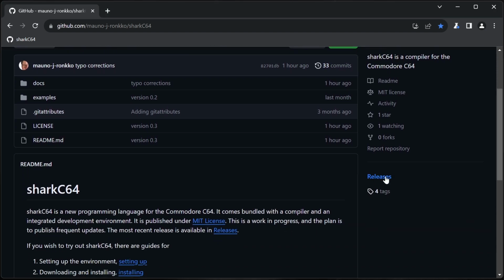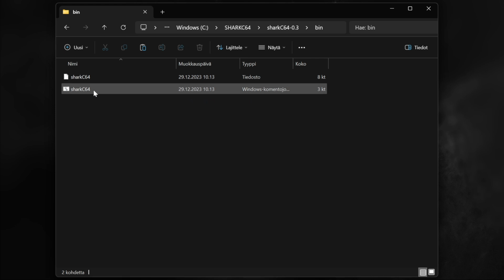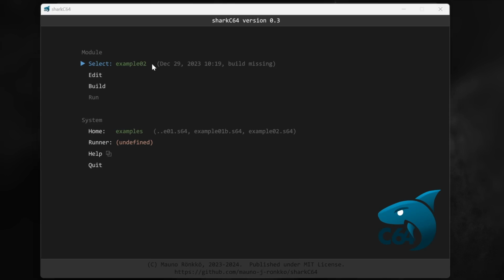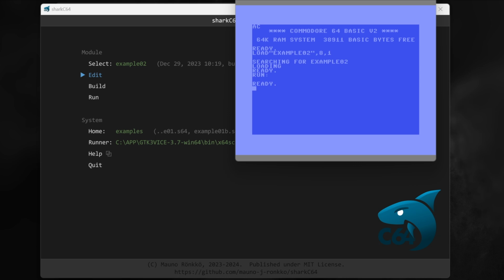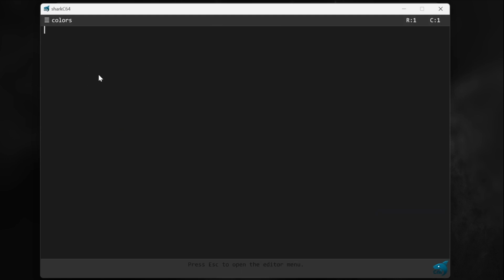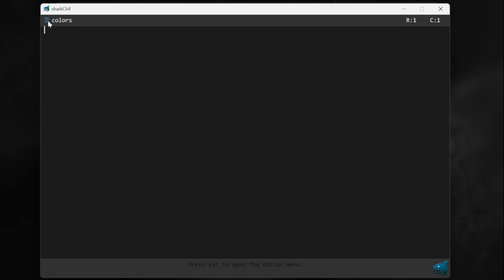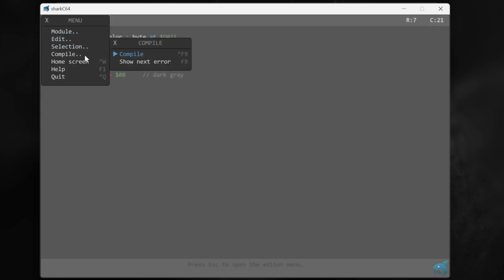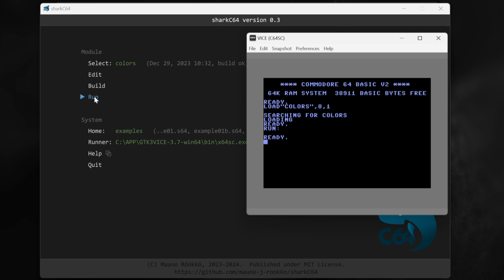A Sneak Peek into the sharkC64 IDE: A foundation for Commodore 64 Programming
For the past month, I have been working on an integrated development environment (IDE) for the sharkC64 compiler. I have now published the very first version of it. The IDE is very simple, and it has only the very basic functionalities, but I thought it would be a good idea to share it with you. In this video, I'll show you what the IDE looks like. If you’re interested in trying out the sharkC64 compiler and the new IDE, you can find it on GitHub along with documentation on how to use it.